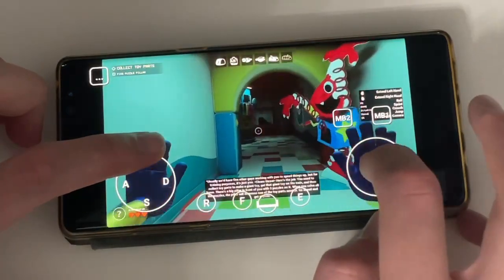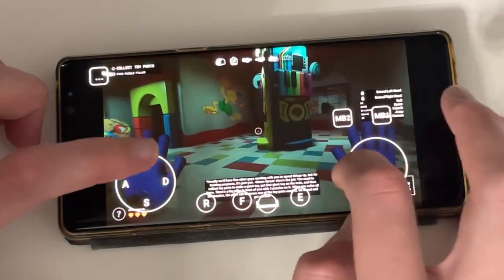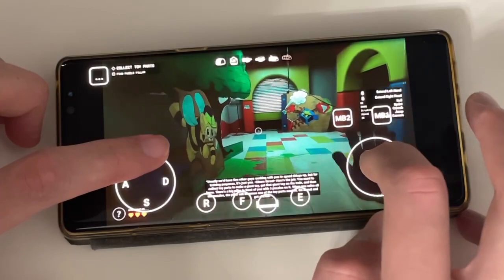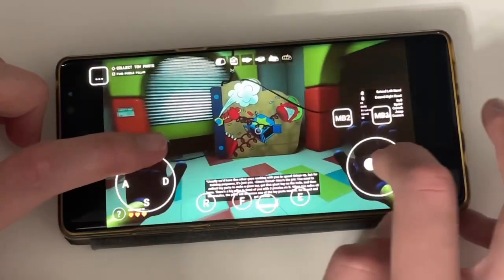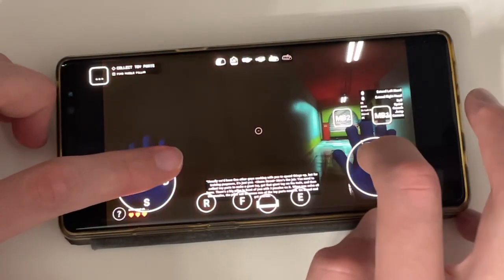Project Playtime: MOBILE LEVEL IN MUSICAL MEMORY (Poppy Playtime)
wow it's new video about Project Playtime: MOBILE!

Like and Sub my bro